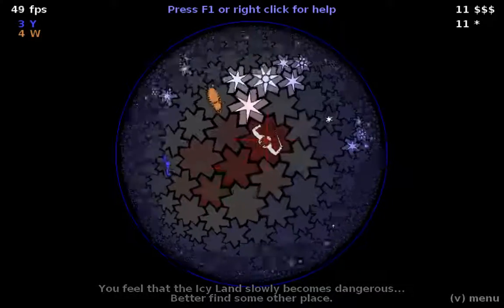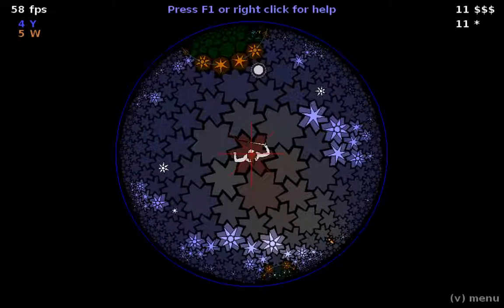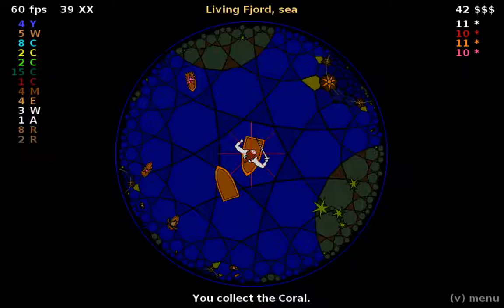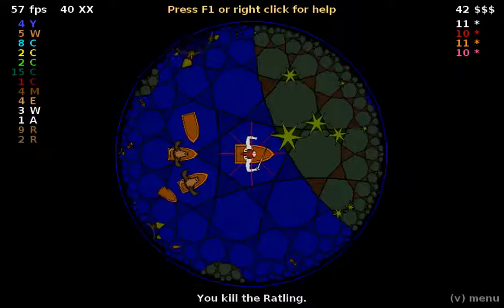HyperRogue, episode 8